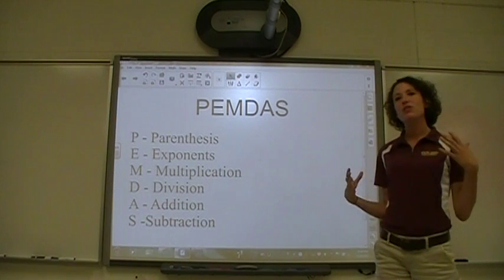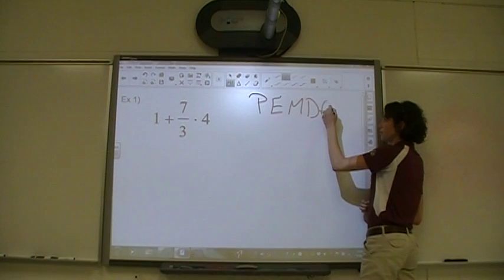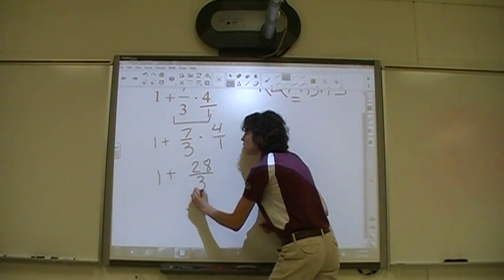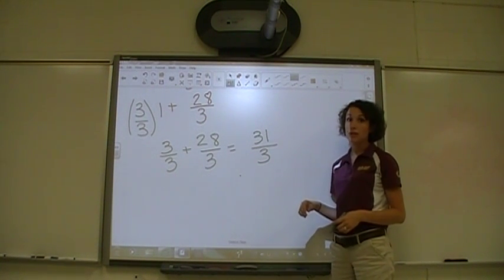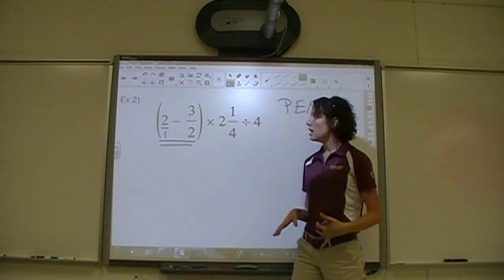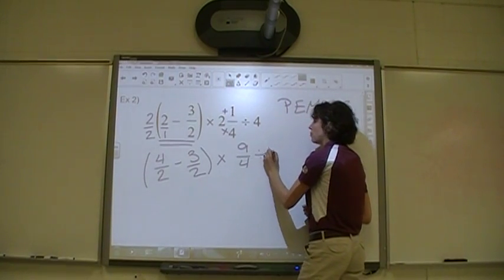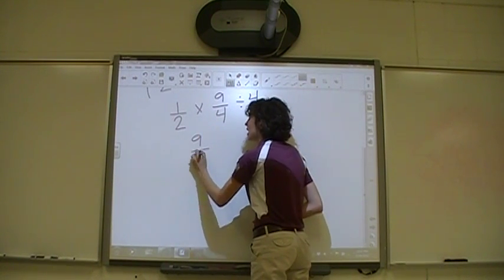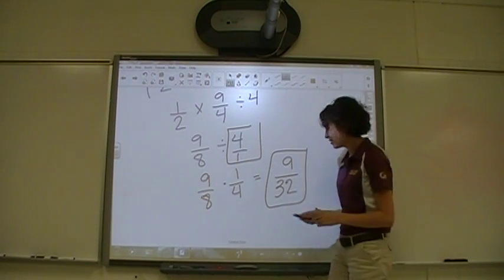WJ Algebra 1 - Order of Operations with Fractions